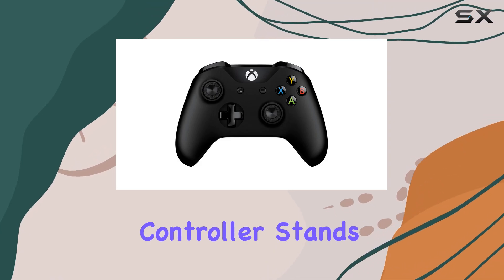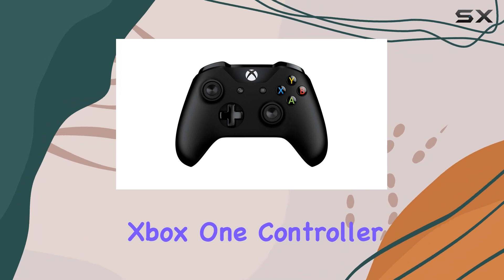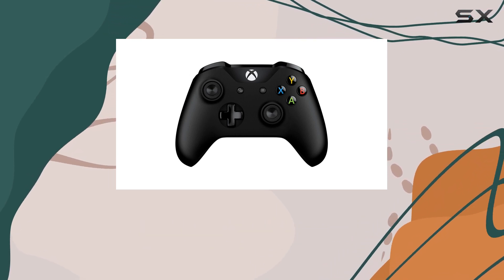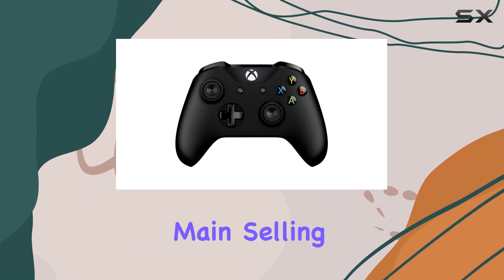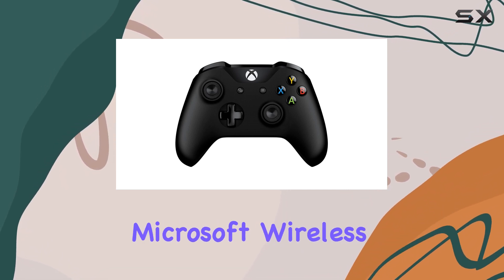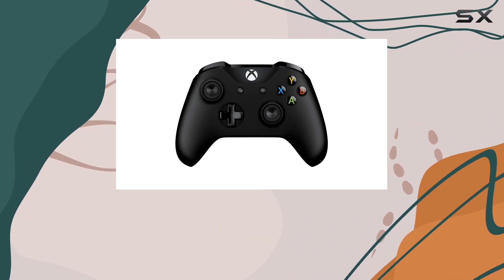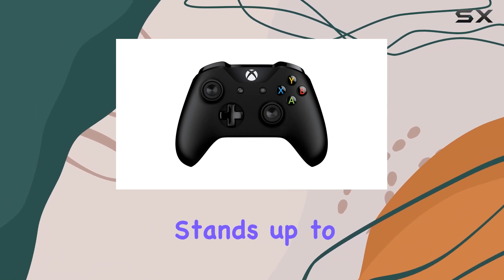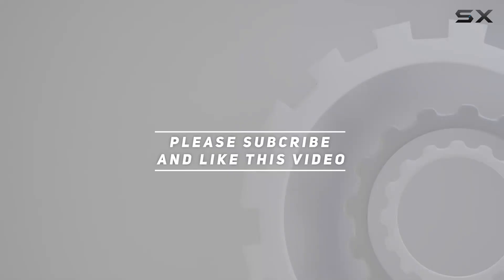Xbox Wireless Controller - The Best Value Gamepad for PC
0:00 Intro
0:07 Review

Things that we mentioned in this video:
Xbox Wireless Controller – Black : B01LPZM7VI